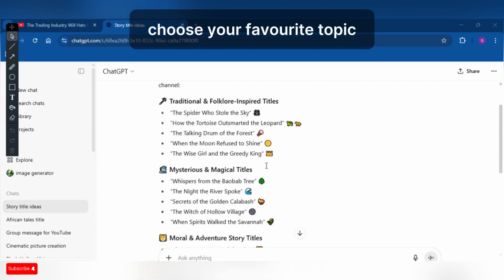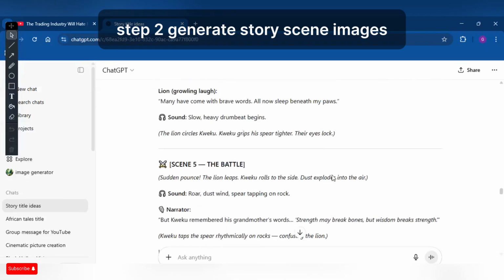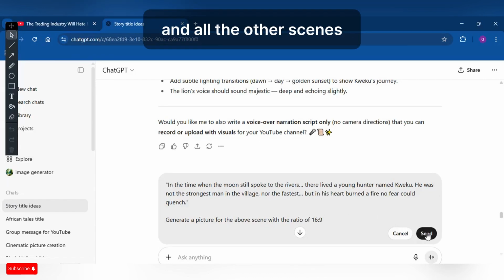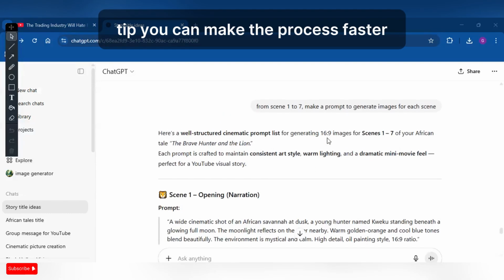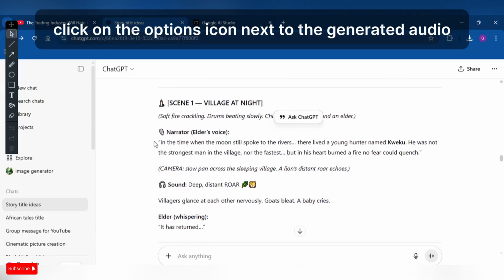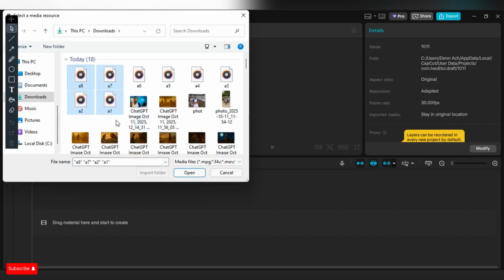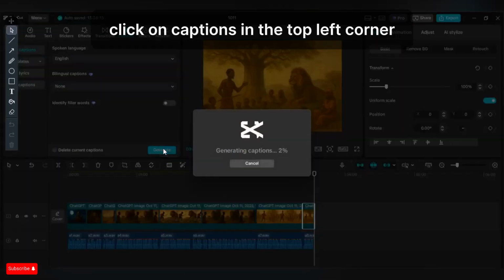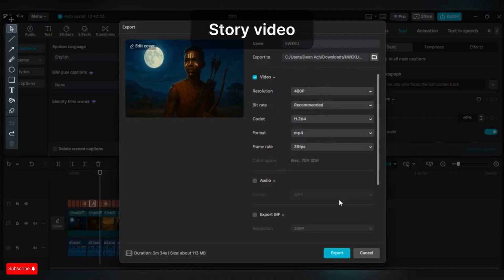How to Get Rich with AI: The Complete Beginners Blueprint | Restream Tutorials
Ready to turn AI into income? In this step-by-step tutorial, you’ll learn exactly how beginners can use AI tools, automation, and Restream to make money online — even with zero experience.

Whether you want to start a YouTube channel, grow a side hustle, or create digital products, this video gives you the full blueprint to success.

🔥 In this video, you’ll learn:
✅ How to use AI to create content that earns money
✅ Step-by-step Restream setup for live streaming across platforms
✅ The best AI tools for content creation & marketing
✅ Real ways to monetize your AI projects in 2025
✅ Tips for growing your audience and brand fast

🎯 Perfect for: Beginners, creators, entrepreneurs, and anyone ready to build income with AI.